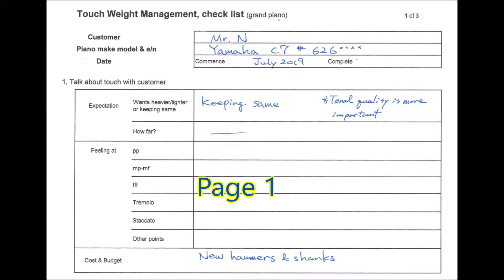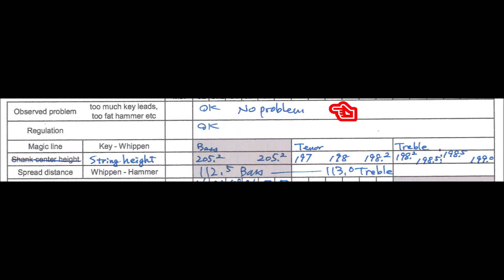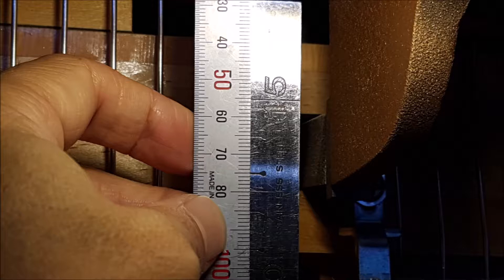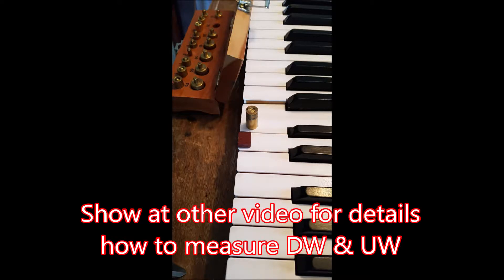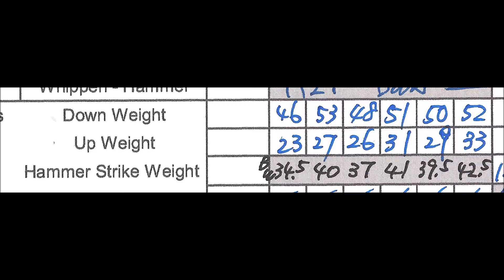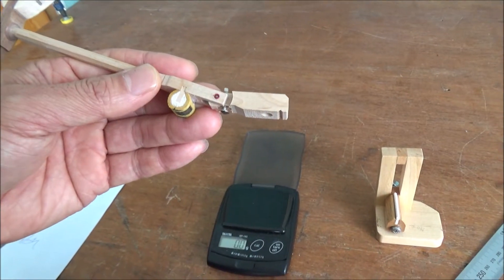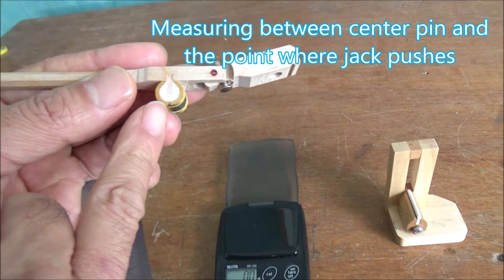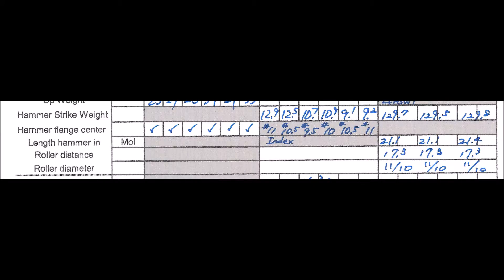Practical #1, Collecting data, Piano Touch Weight Management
Touch weight management is the way of managing touch weight of pianos both uprights and grands. Based on David Stanwood's static balancing idea as well as traditional key balancing, Yuji added the view of kinetic resistance i.e. Moment of Inertia of the action system and gear ratios to determine whole picture of the touch weight of the piano.
This video shows first step of practical procedure, collecting data from the action. With the check list provided, all data which needs to analyze touch weight are collected at same time. Data contains three components of touch weight, friction, static balance weight and kinetic resistance.
Would you like to try using subtitles? Click "Settings", Subtitles ON then English (auto)
If you preferred different language rather than English,  Click "Settings", Subtitles ON, English (auto), click Subtitles again, choose auto-translate then choose your language.